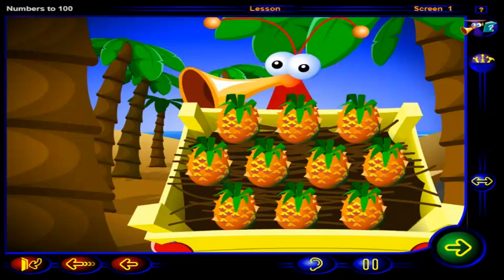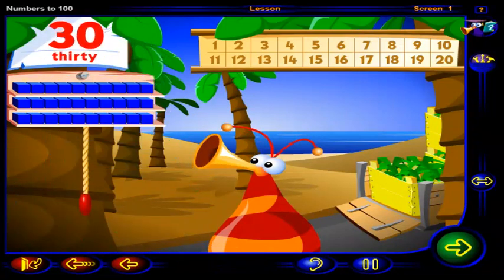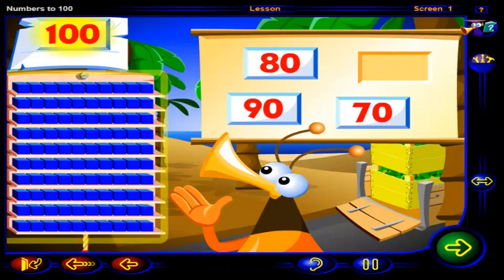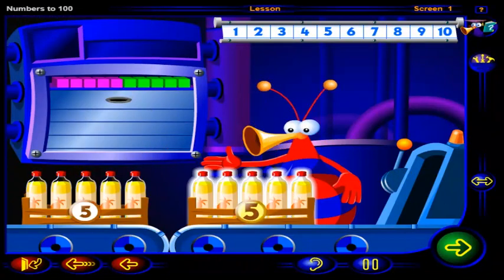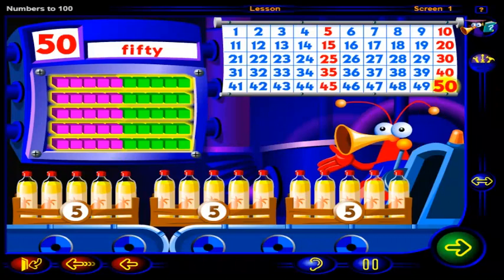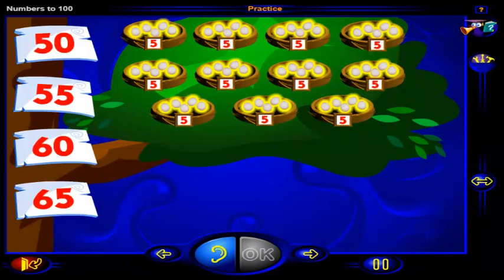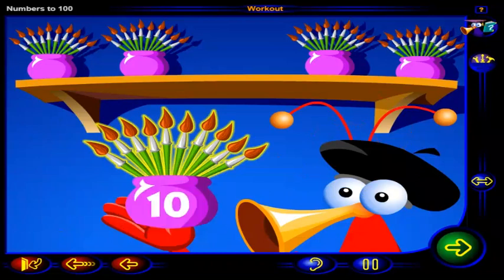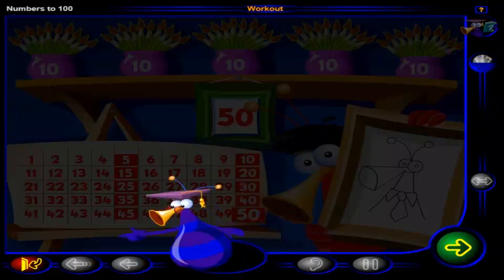Destination Math: Module 1: Unit 3: Skip-counting by Tens and Fives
Another session from my childhood!! This was where this red character would collect a bunch of pineapples and count from fives to tens. 20-50 to make pineapple juices in a factory.

Check out Amazon Launchpad where you will discover BIG ideas from small brands